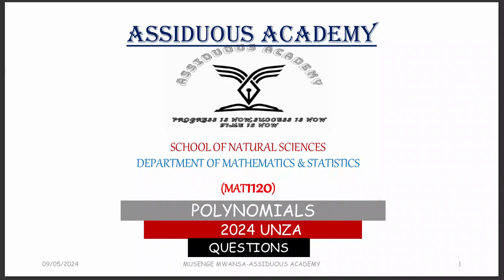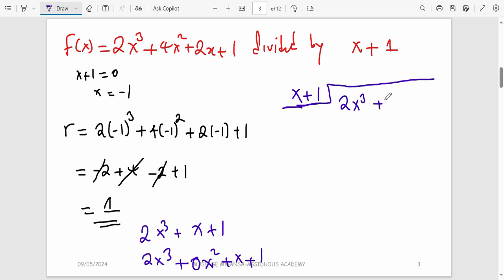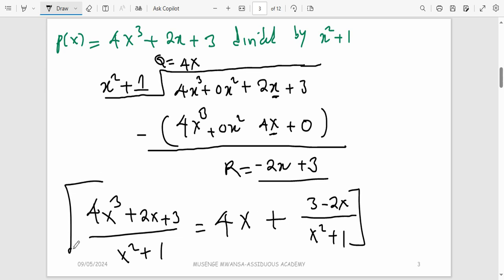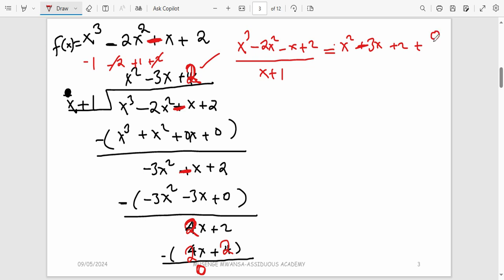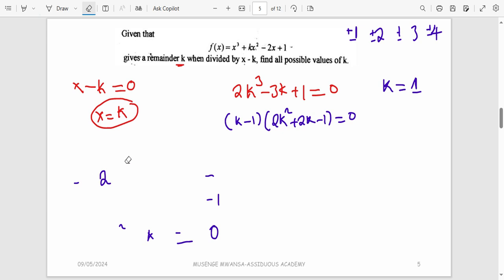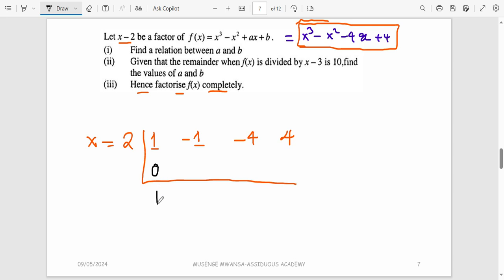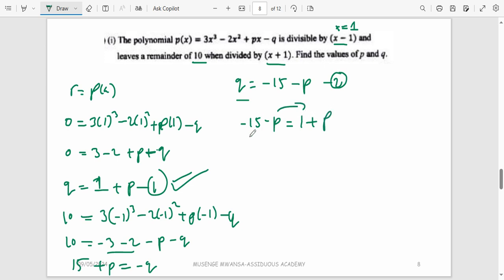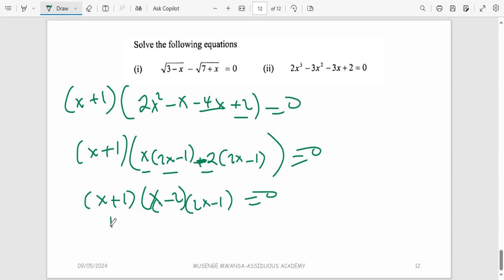POLYNOMIAL EXPANSIONS|| MATHS